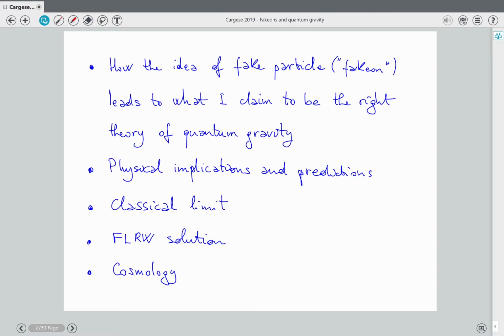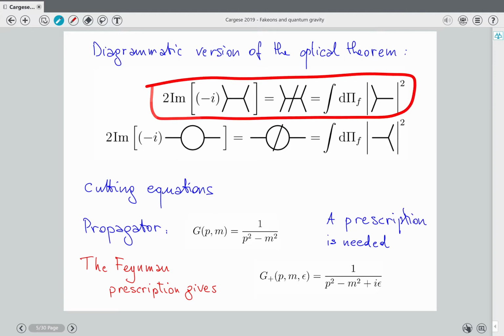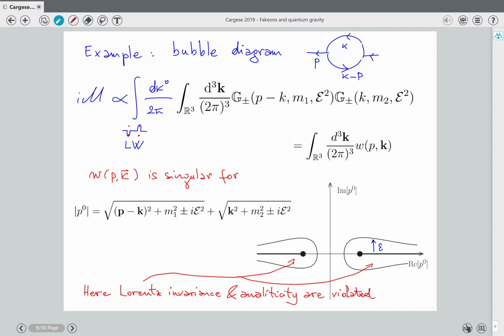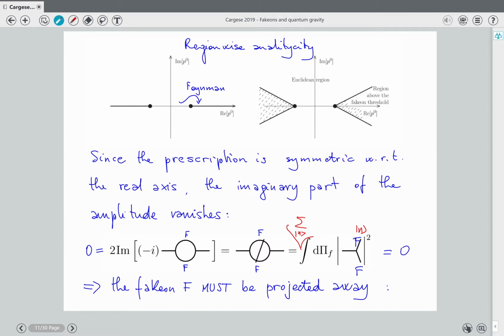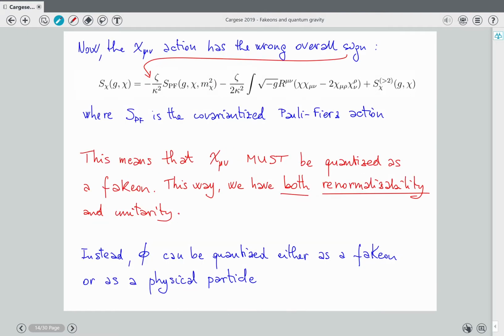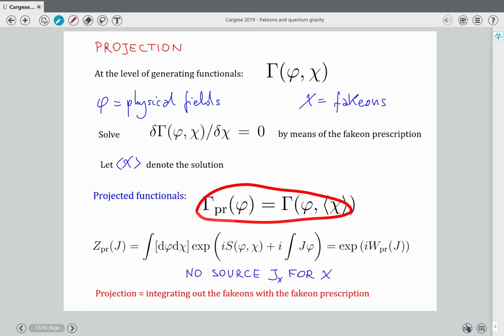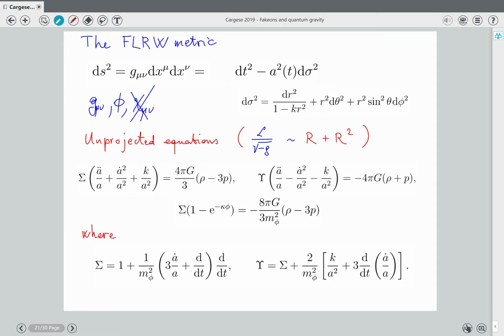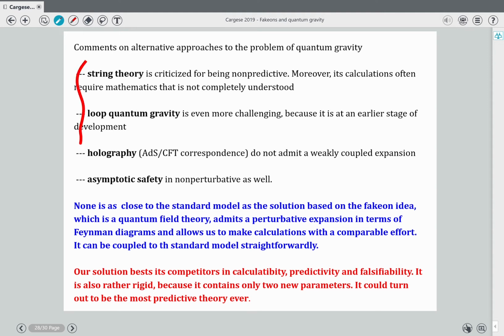Fakeons and quantum gravity - D. Anselmi - Cargese 2019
Talk given at the conference "Hot topics in modern cosmology", Spontaneous Workshop XIII, 5 - 11 May 2019 — IESC, Cargèse

Abstract: A new quantization prescription is able to endow quantum field theory with a new type of “particle”, the fakeon (fake particle), which mediates interactions, but cannot be observed. A massive fakeon of spin 2 (together with a scalar field) allows us to build a theory of quantum gravity that is both renormalizable and unitary, and to some extent unique. After presenting the general properties of this theory, I discuss its classical limit, which carries important remnants of the fakeon quantization prescription and reveals unforeseen features.